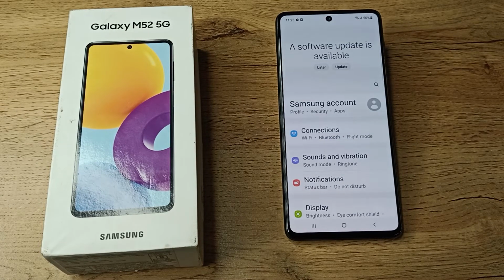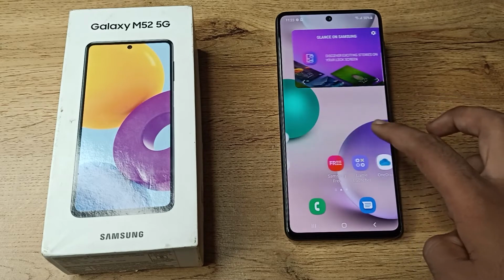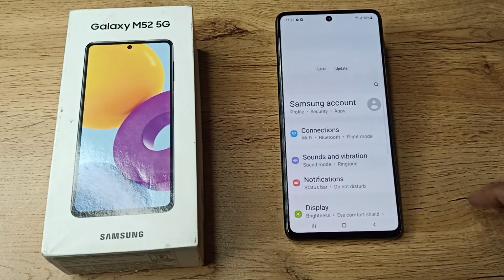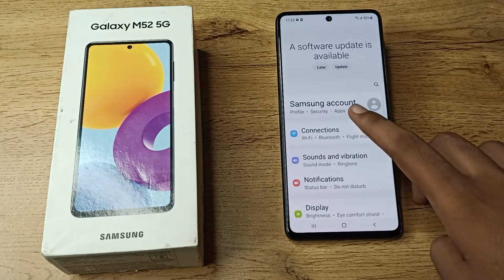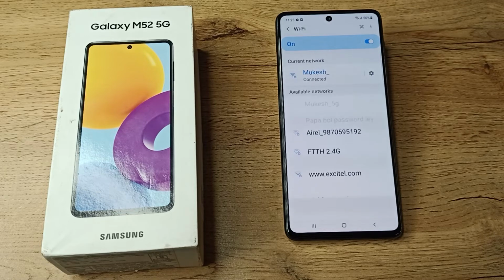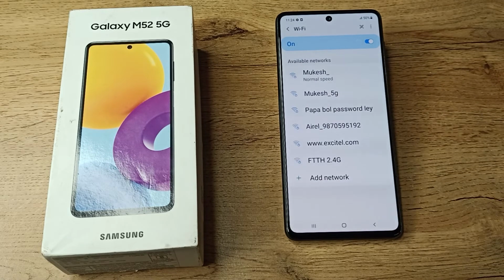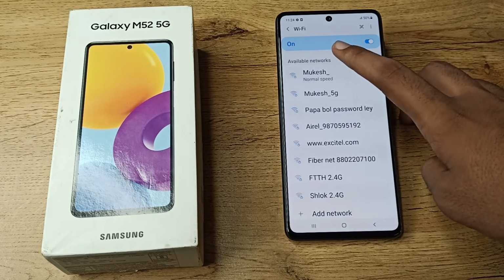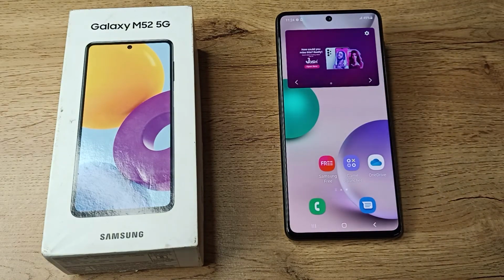How to Forget WiFi Network in Samsung galaxy M52 5G Phone, WiFi setting